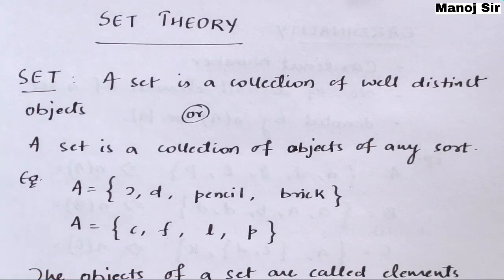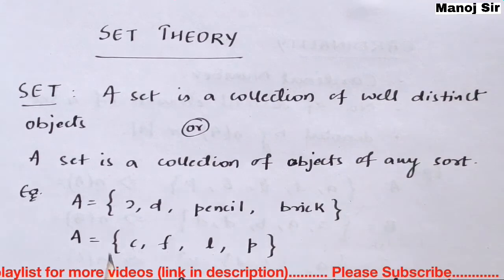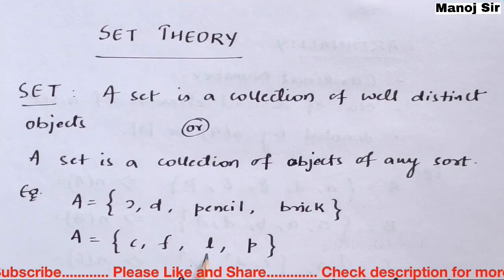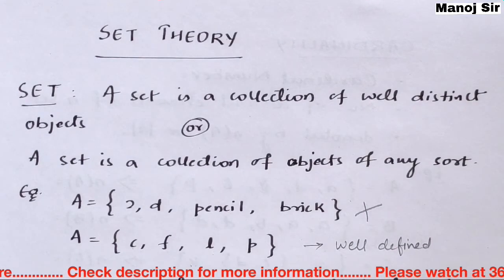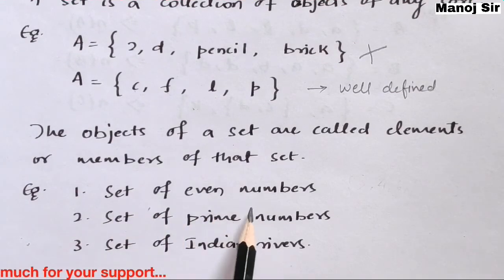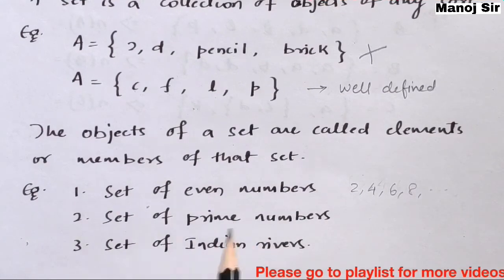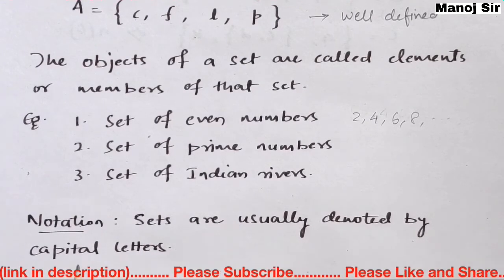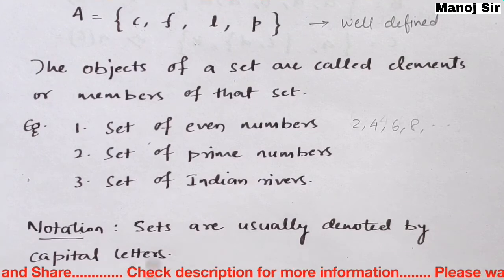1. Set | Complete Concept | Set Theory | Discrete Mathematics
Topics: Set

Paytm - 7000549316